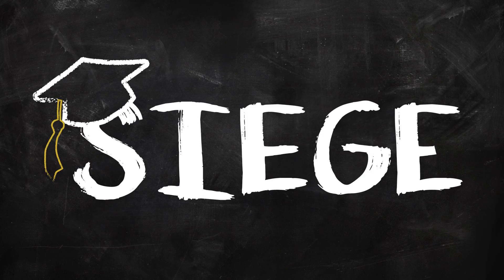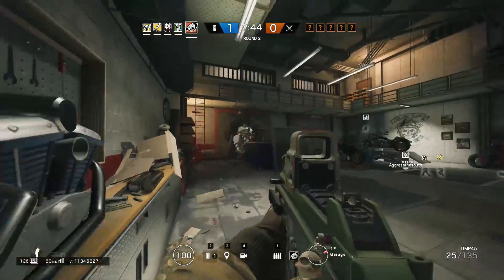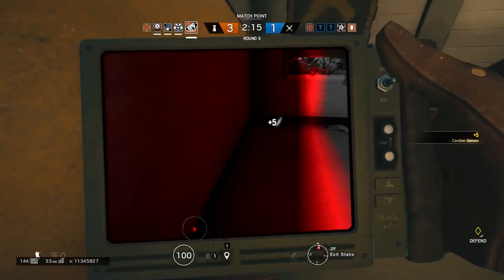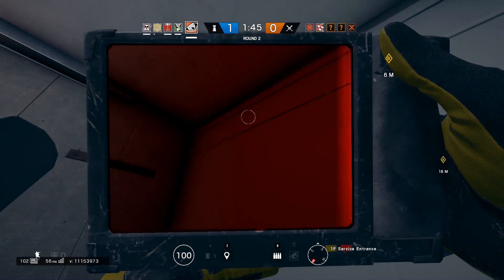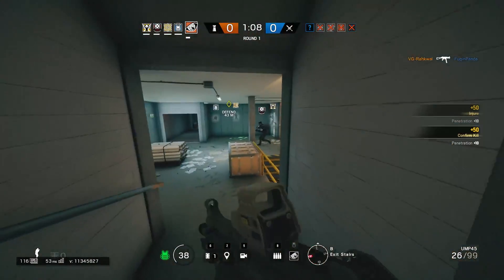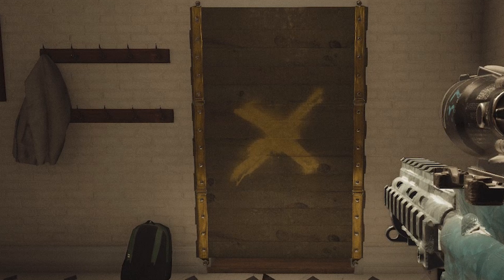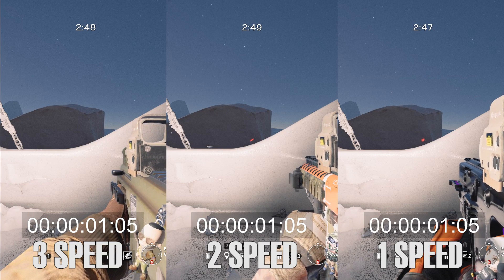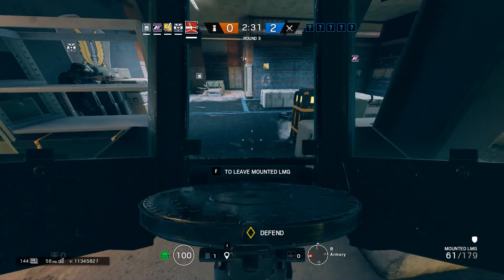How To Defend Aggressively - Siege School (Rainbow Six Siege)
Discussing run-outs, barricades, and peeking.
Quiz: 10:16